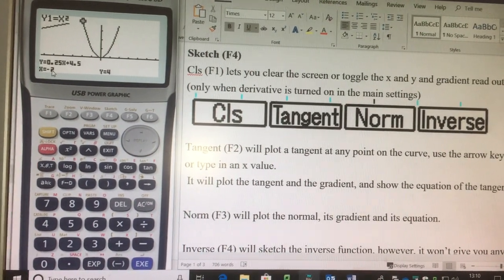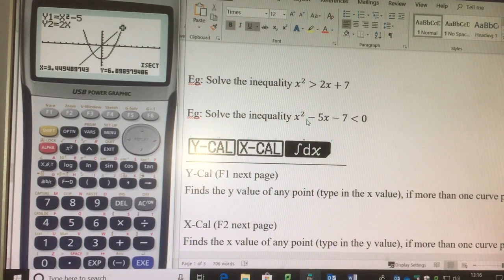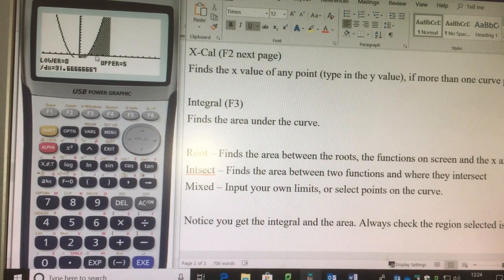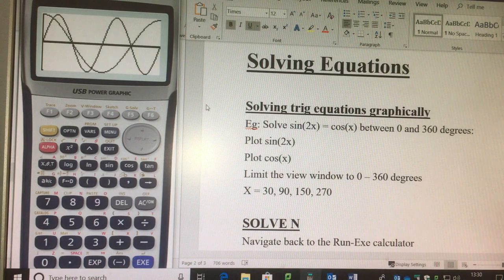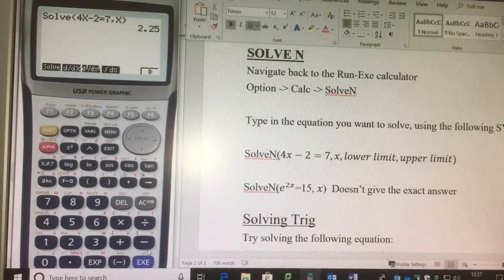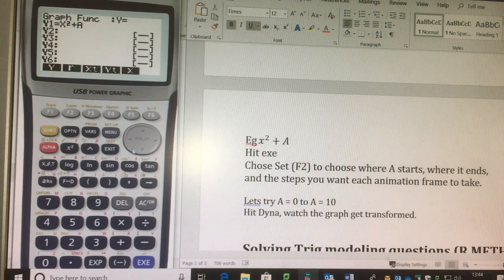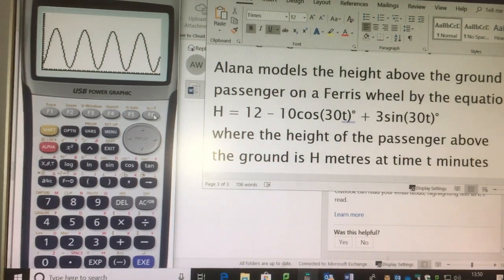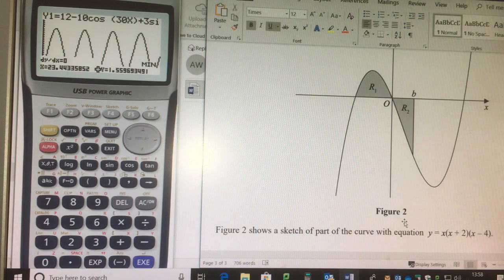Use of Graphical Calculator Lecture 2 : advanced skills